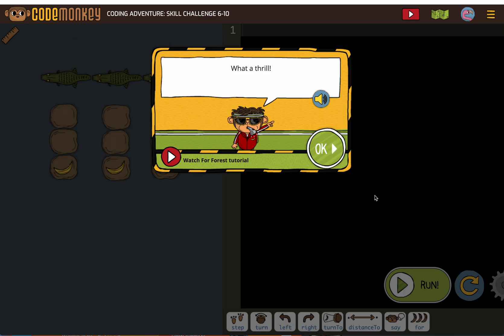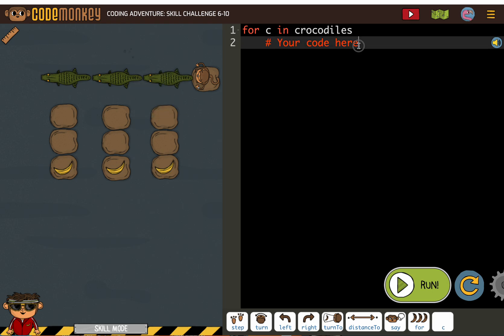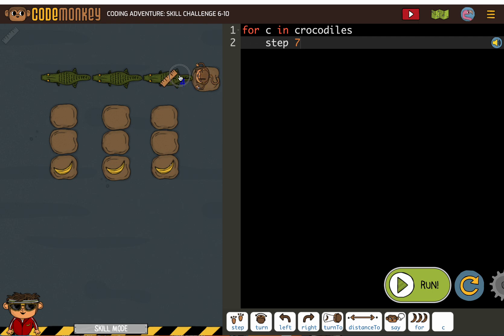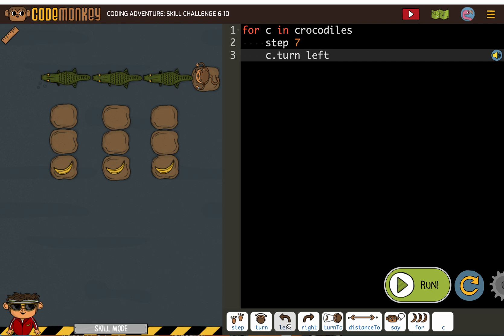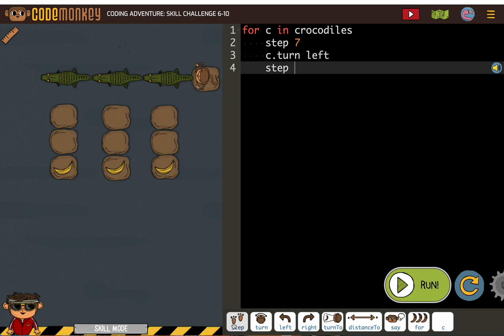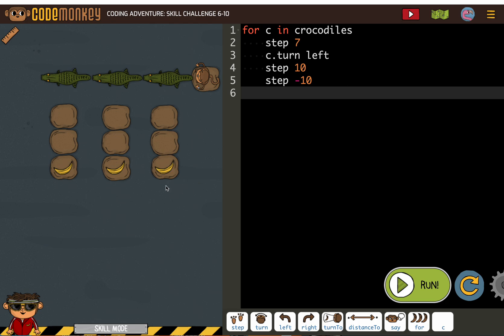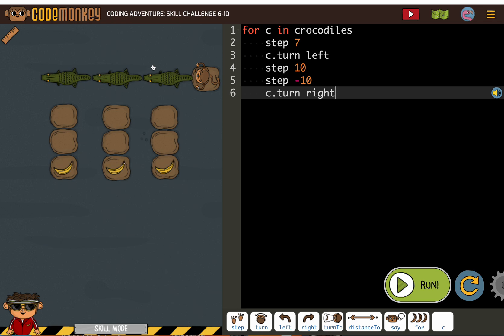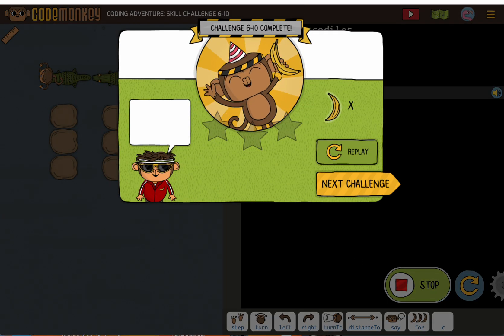CodeMonkey Skill Mode 6-10